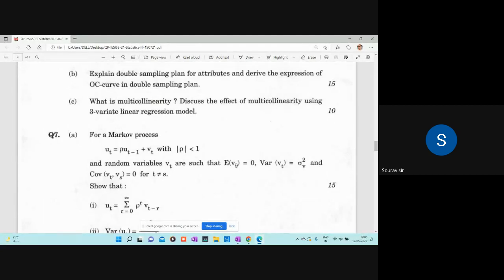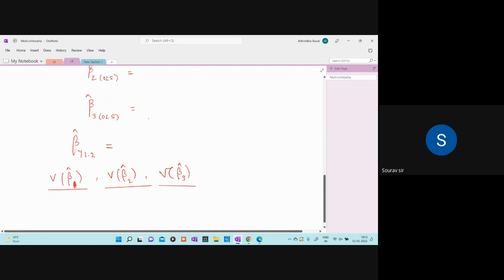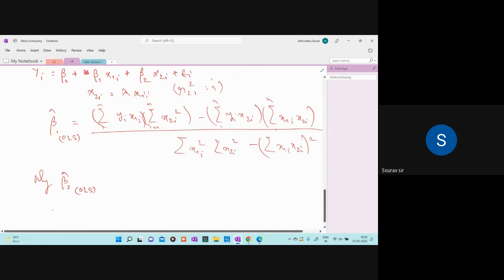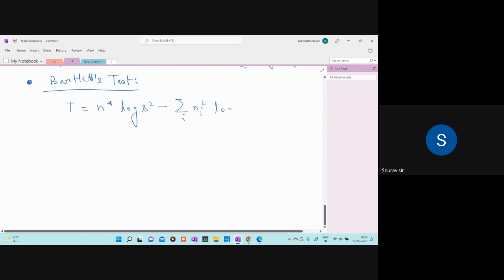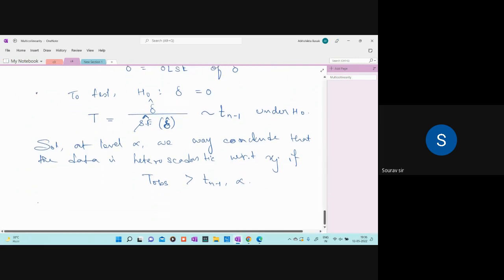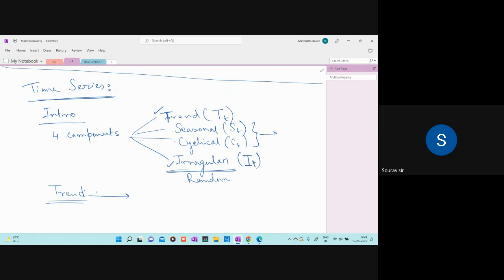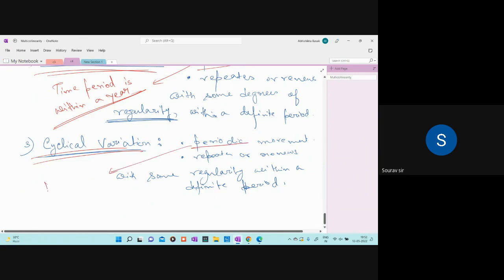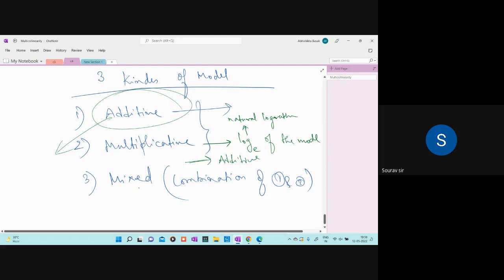ISS 2022 PAPER 3 SOLUTION INDIAN STATISTICAL SERVICES ANSWER COMPLETE Subjective 9836793076